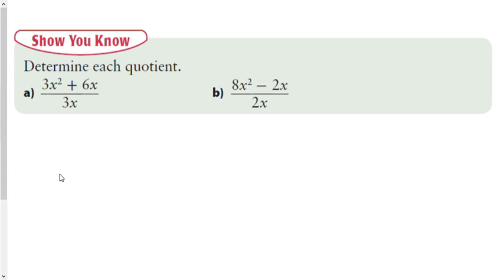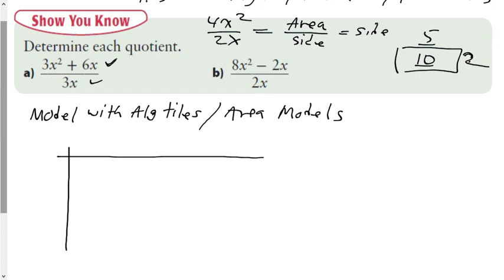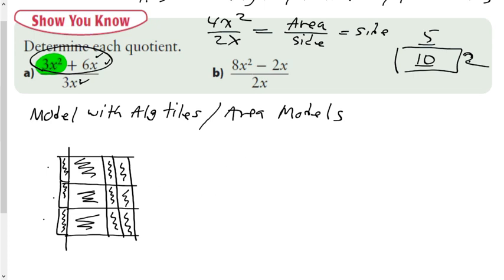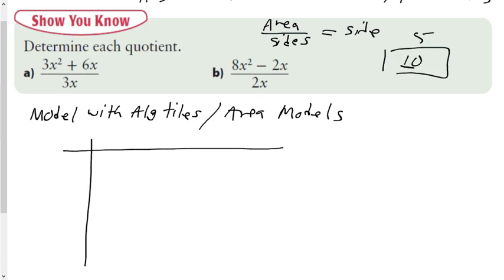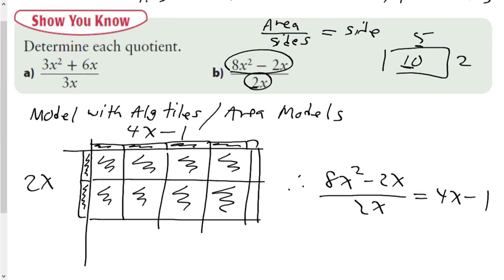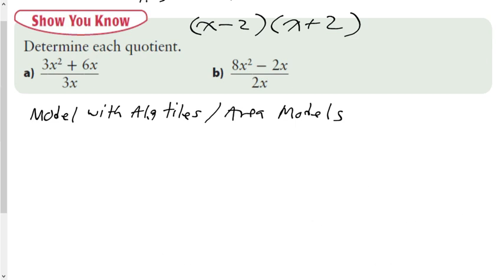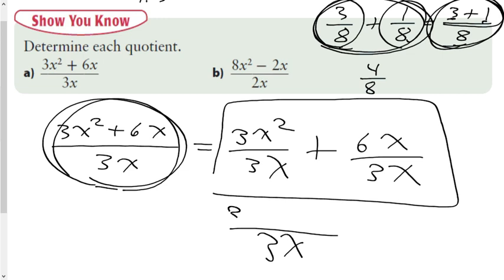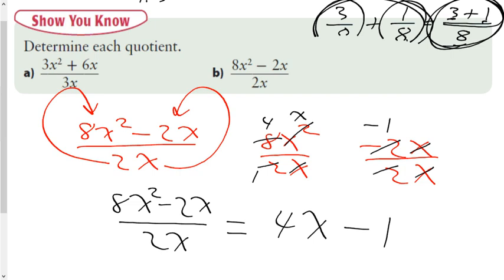Dividing Poly by Mono 7 3